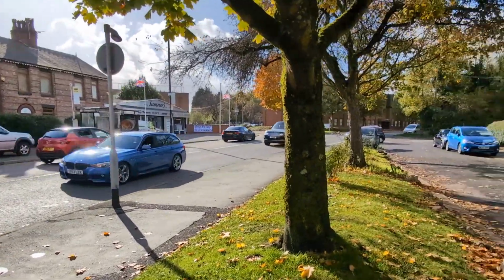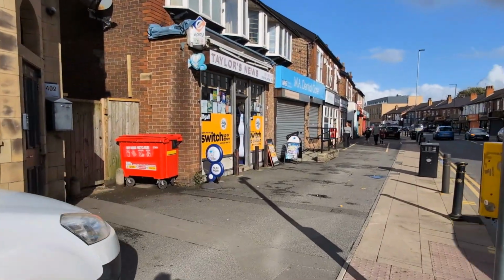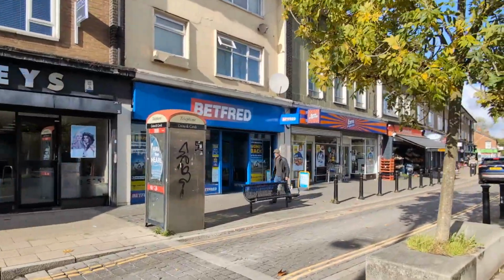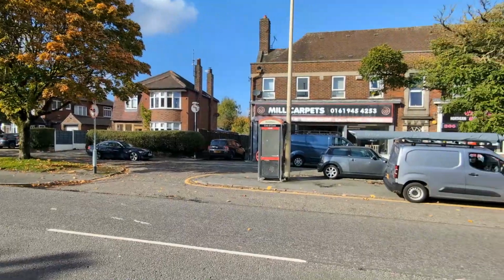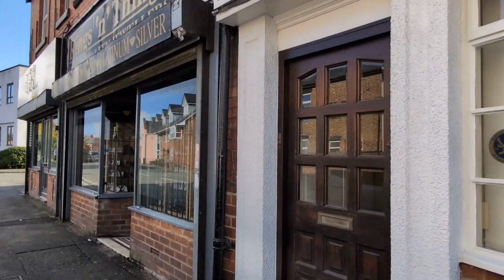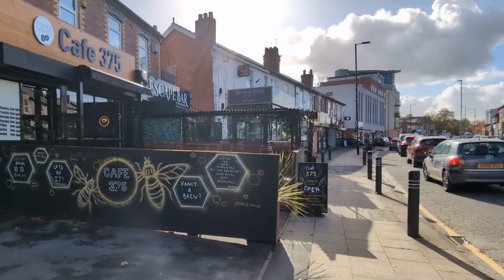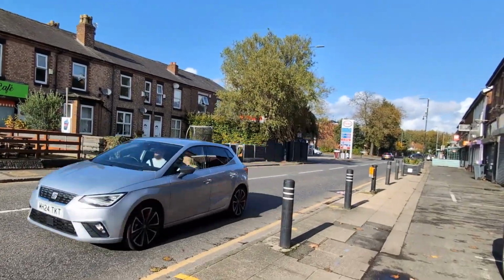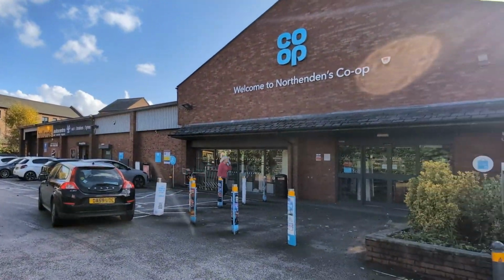Northenden Village Walking Tour| South Manchester UK 2024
I take you on a walking tour of Northenden, a charming village located just a stone's throw from Manchester. Known for its unique shopping scene and friendly atmosphere, Northenden is home to a variety of independent shops, delightful cafés, and picturesque parks.

Did you know that Northenden boasts stunning riverside views along the Mersey? It’s a perfect spot for a leisurely stroll or a quick coffee break. The area is also rich in history, with architecture reflecting its Victorian roots and a strong sense of community.

Join me as we uncover hidden gems and local favorites that make Northenden a must-visit destination. 🌊✨